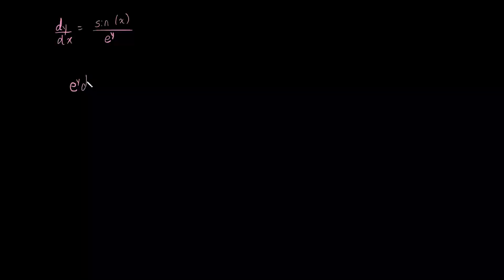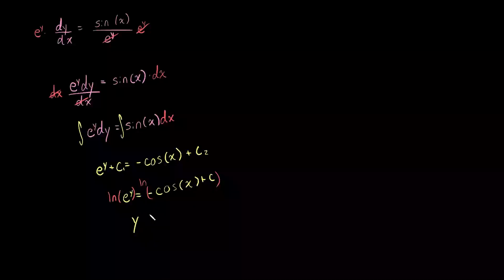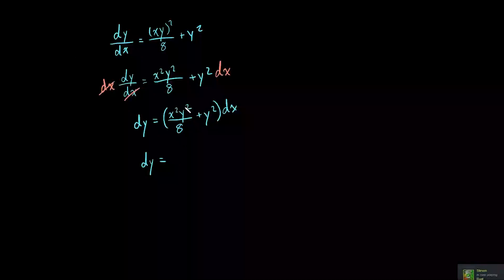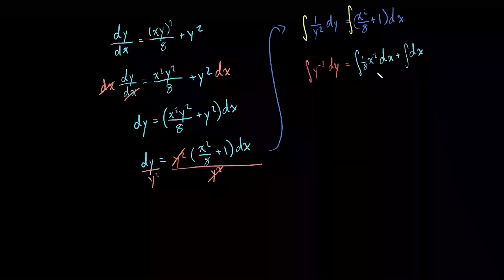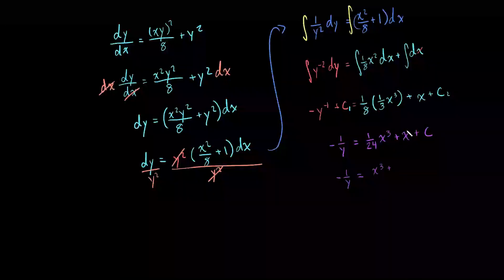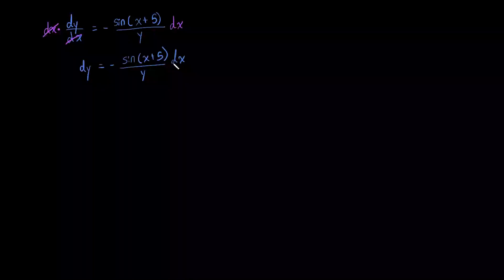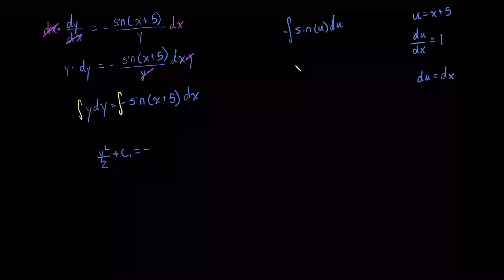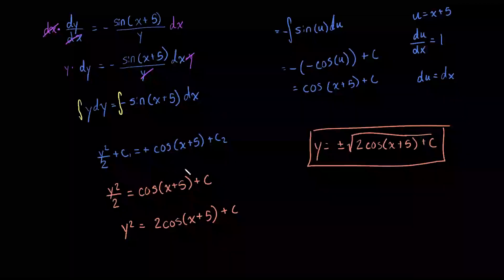Solving First Order Separable Differential Equations Examples